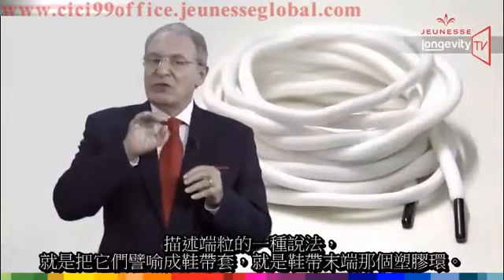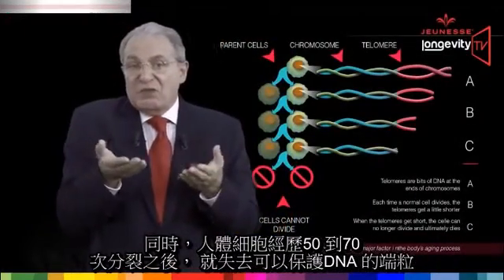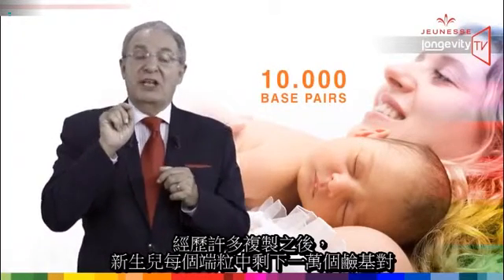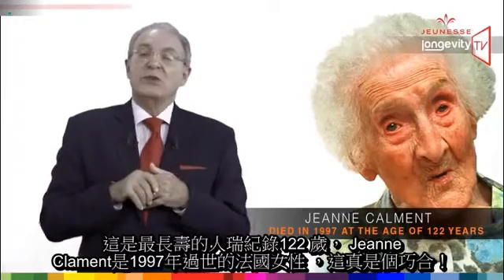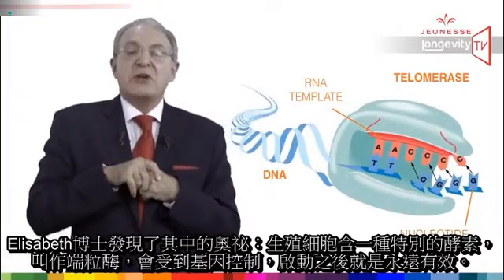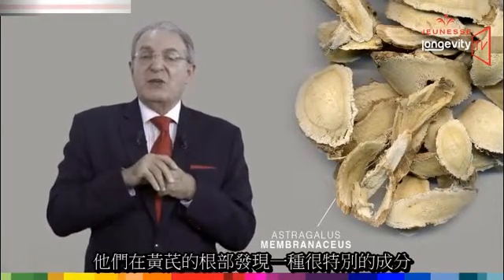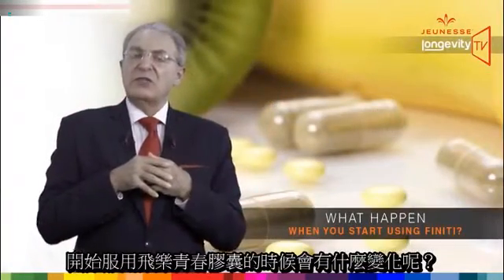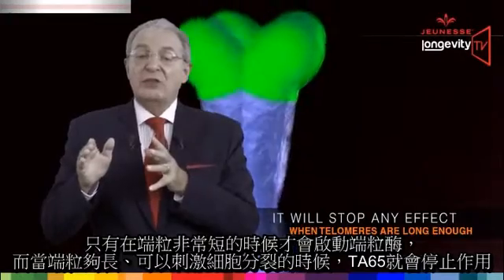婕斯抗衰老频道 第六集 飞乐青春胶囊Jeunesse Longevity TV Episode 6—Understanding Finiti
Great opportunity to use top of healthy productions, and same time own global business on the website of an amazing platform．